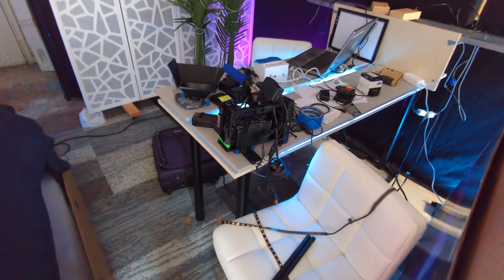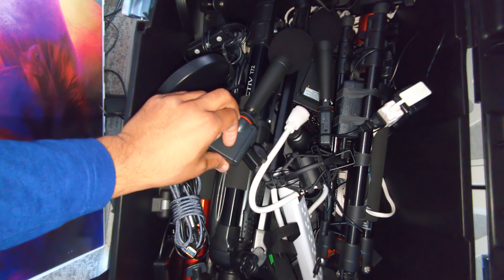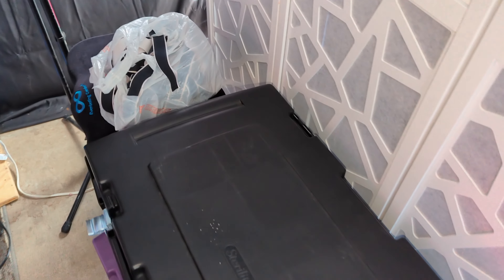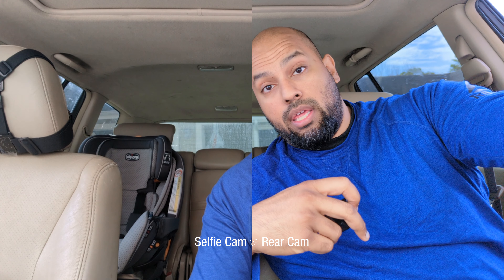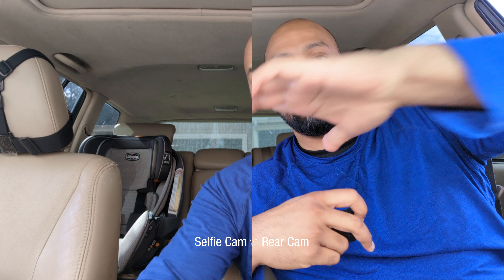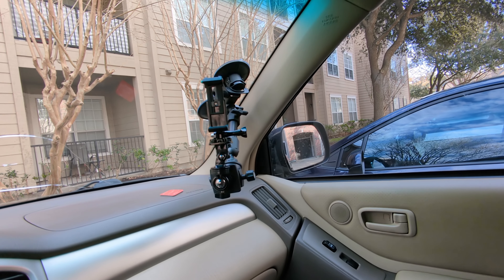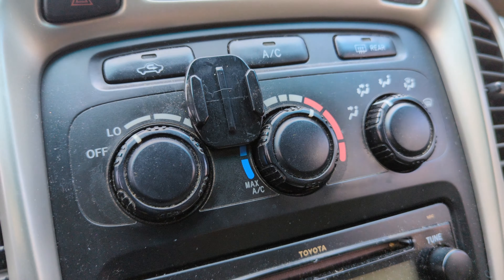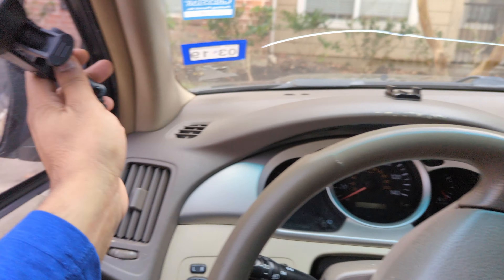Best Lens and Microphone for Your Phone | Pixel 6 Pro + Moment 58mm Lens + Rode Wireless Go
This video was shot on the Google Pixel 6 Pro with a 58mm Moment Tele lens, and the Rode Wireless Go wireless lav mic.